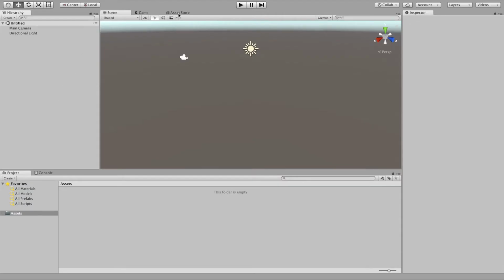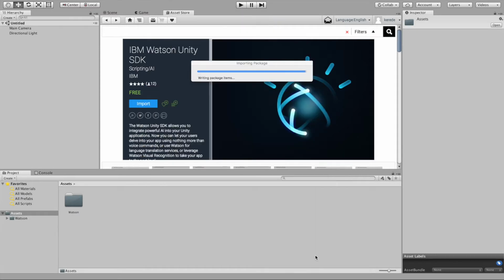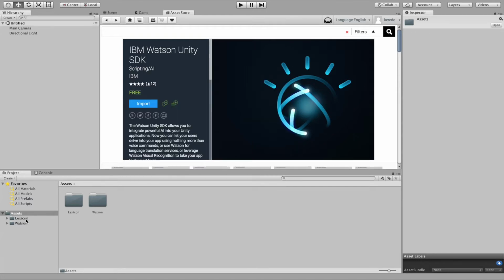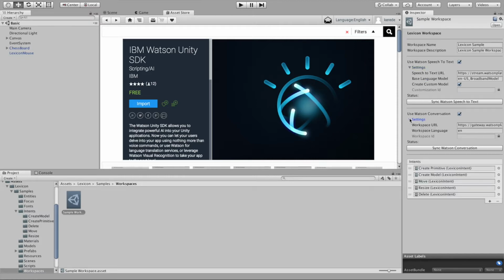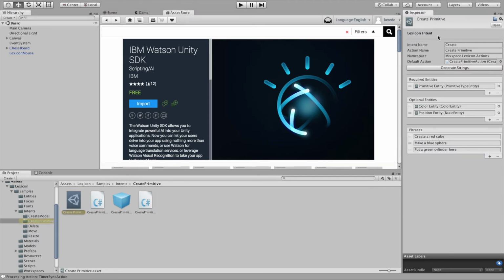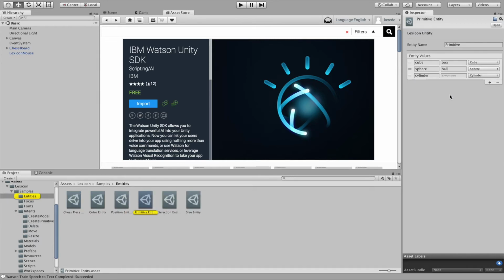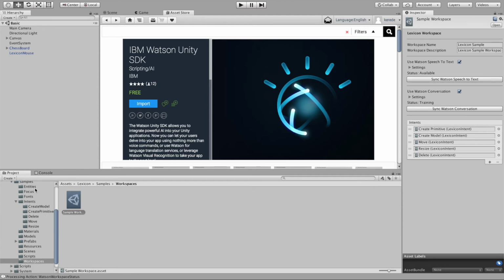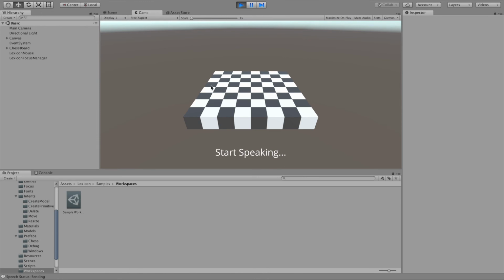Lexicon Samples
Getting started with the Lexicon Samples in Unity.

Note: Watson Conversation has been renamed to Watson Assistant